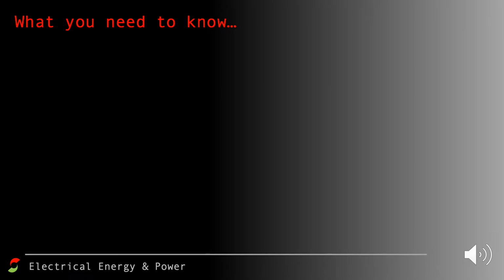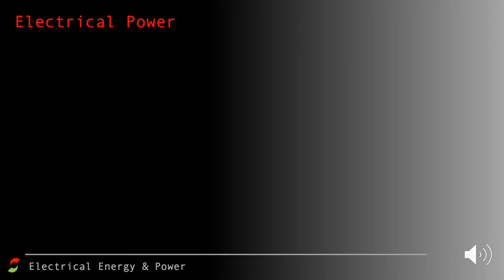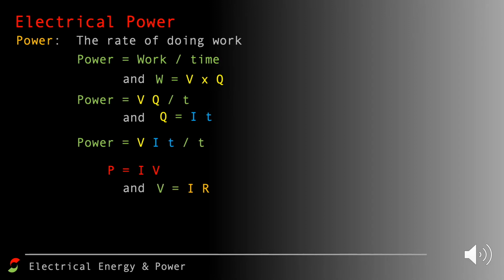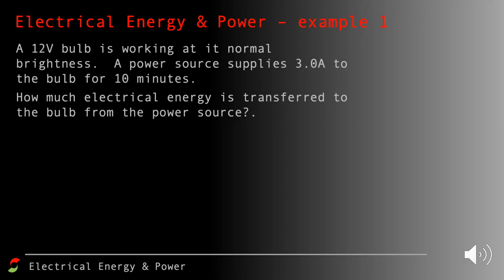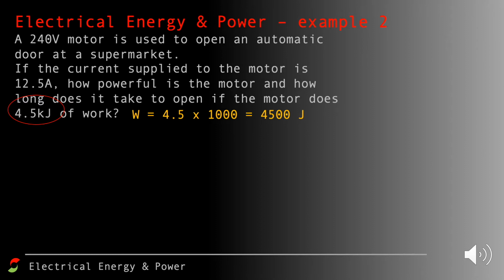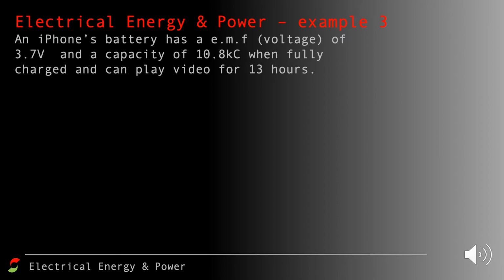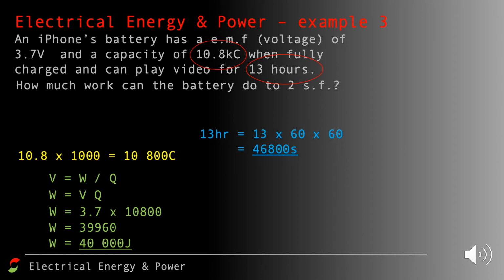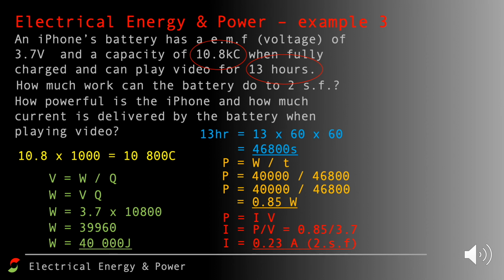7h electrical energy, work & power equations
A short video showing the origins of P = IV and P = I^2 R and all the energy and power equations linked to electricity.  Has 3 worked solutions to go through too.